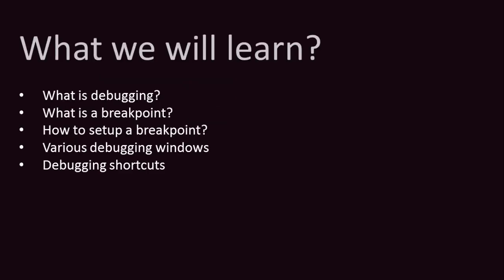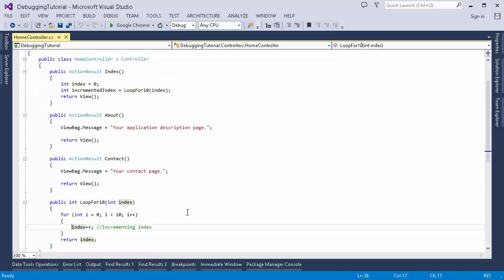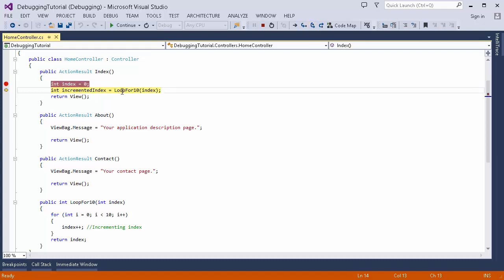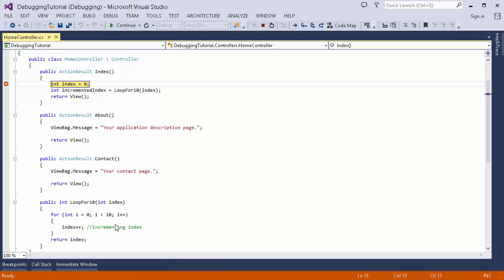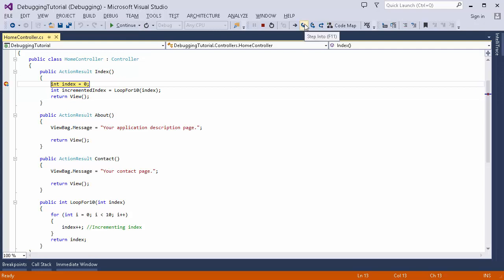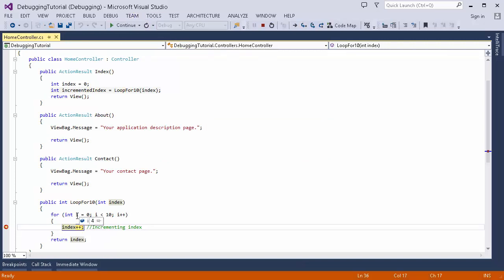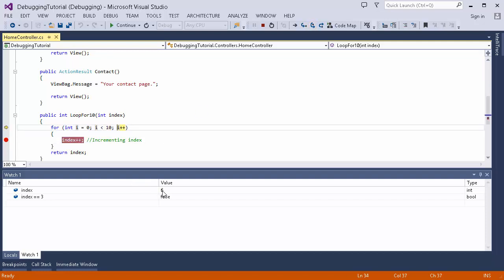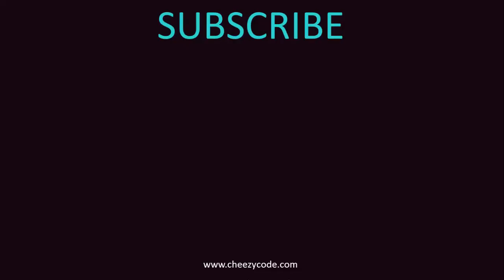Debugging C# In Visual Studio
In this video learn about debugging C# code in visual studio. This video has code walkthrough for C# debugging. By the end of this video, you will be able to understand how you can debug code and remove the bug that is causing a fault in your code.

Topics Covered:
1)What Exactly Is Debugging?
2)What Is A Breakpoint?
3)How To Set Up A Breakpoint?
4)How To Debug?
5)Various Debugger Windows
:Breakpoints window
:Call stack window
:Immediate window
:Watch window
:Locals window
6)How To Set Up A Conditional Breakpoint?